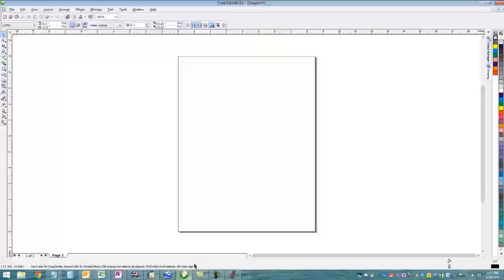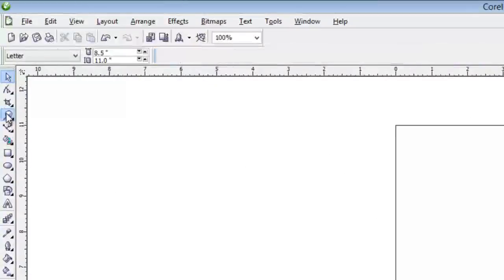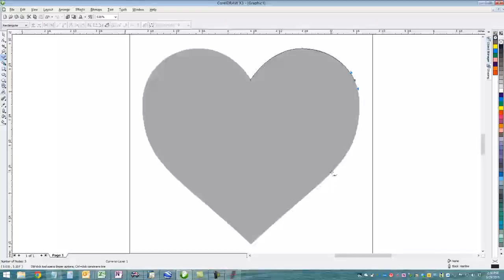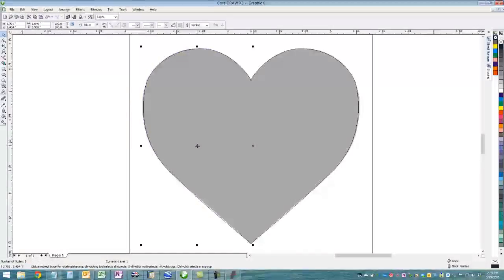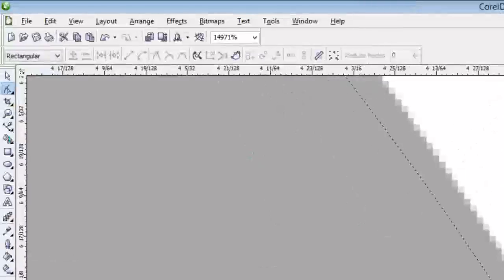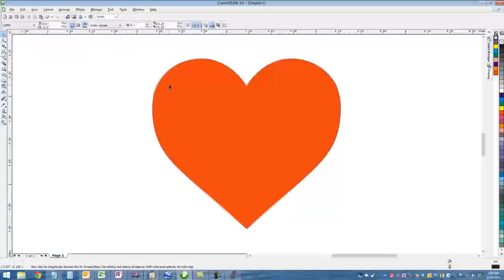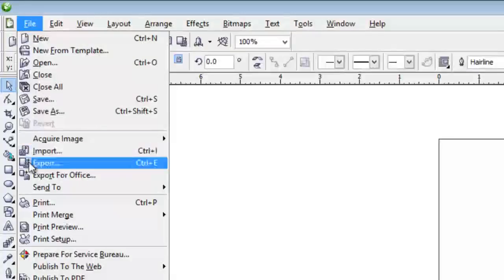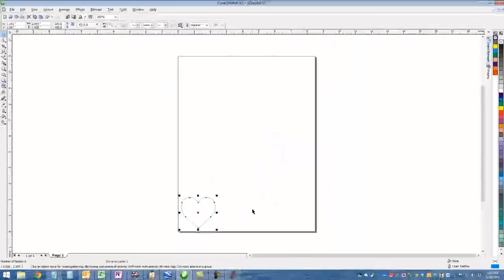CorelDraw Hand Trace Bitmap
How to hand-trace a bitmap in CorelDraw using the Bezier Curve Tool.